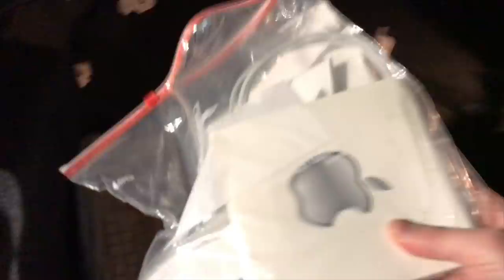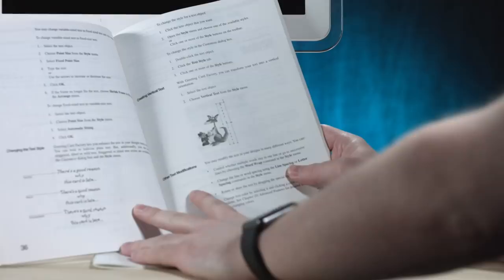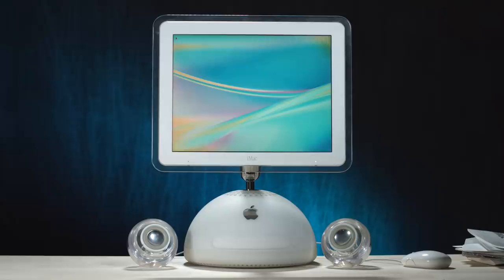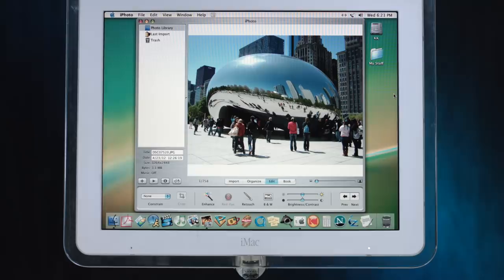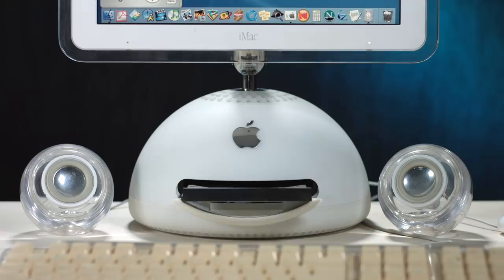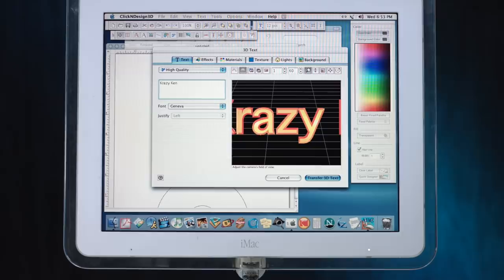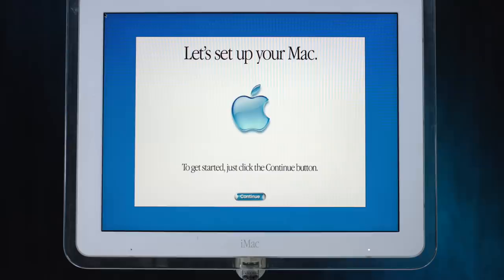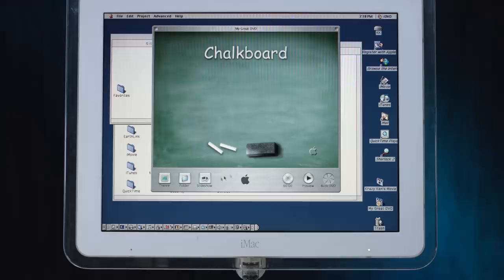iMac G4 Exploration Sensation - Krazy Ken's Tech Misadventures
Someone gave Krazy Ken an iMac G4, and it is the SLOWEST COMPUTER he's ever used. Watch him explore the Mac, the accessories, the software, and everything else… at the speed of molasses.

Krazy Ken's Tech Misadventures #88 - iMac G4 Exploration Sensation